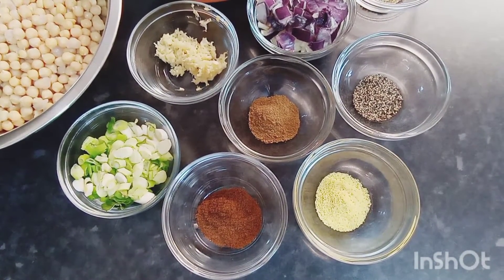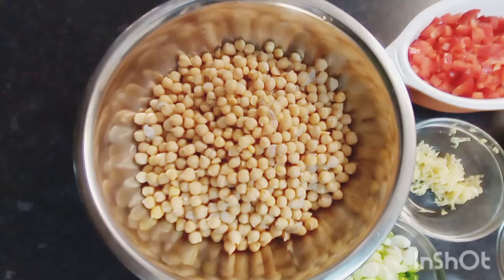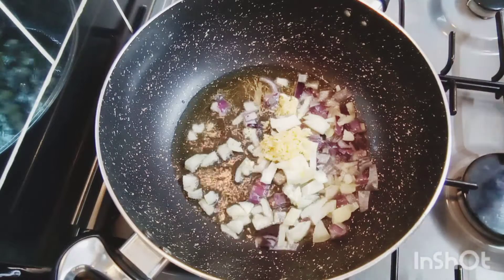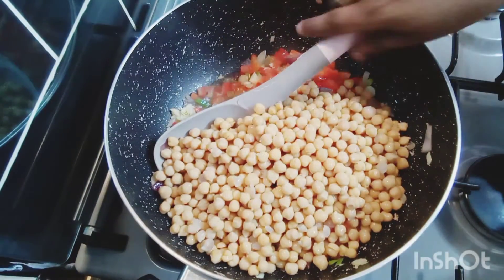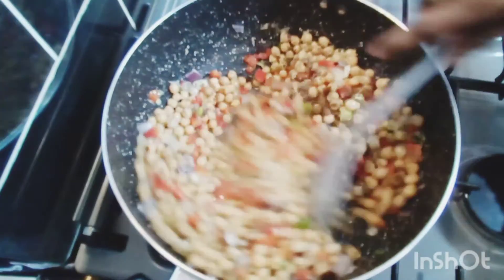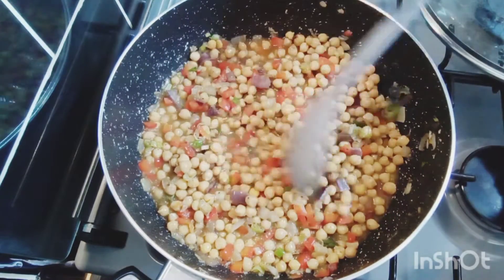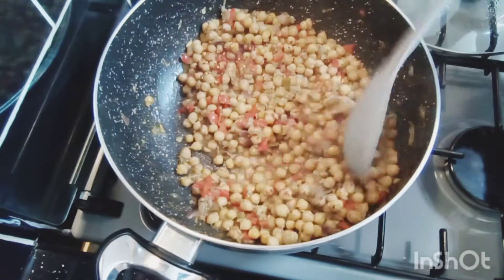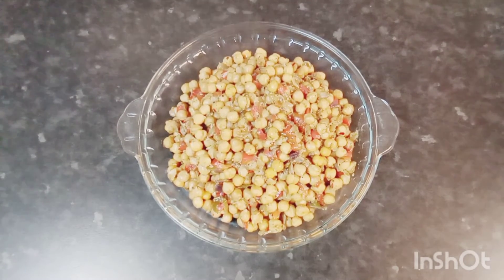GUYANESE FRY CHANNA RECIPE 🇬🇾🇬🇧🙏♥️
Hello guys today I would be showing you how to make Guyanese Coconut Sweet Bread Recipe 🇬🇾🇬🇧🙏♥️

ingredients:

2 1\2 Cups Flour
1 Egg
2 Cups Coconut Flakes
1 tsp Baking Soda
1 tbsp grated Nutmeg
Melted Butter
1 tbsp Cinnamon
1 tbsp Vanilla Essence
1. Cup Cherries
1 Cup Raisins

Glaze

2 tbsp Sugar
2 tbsp Water